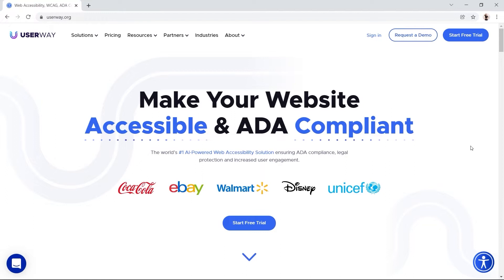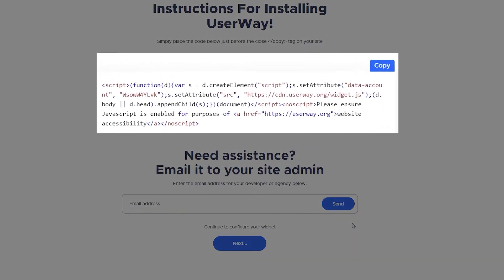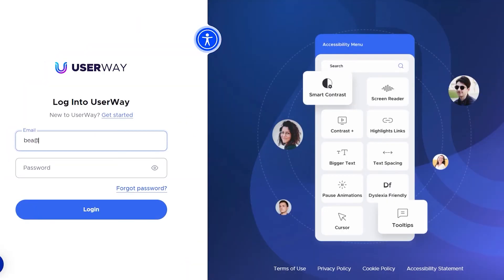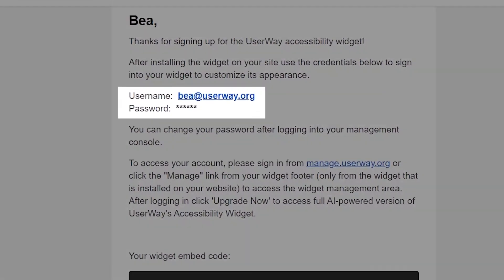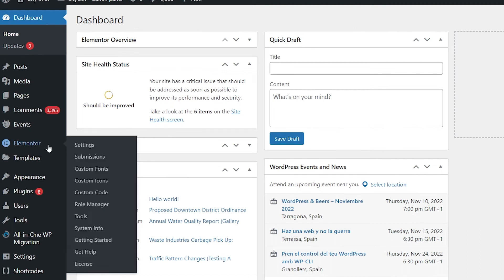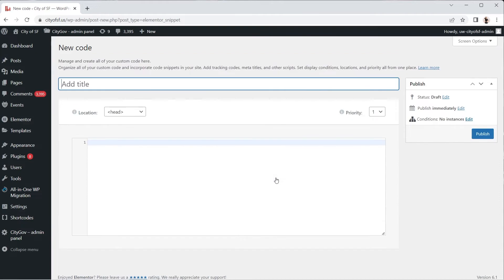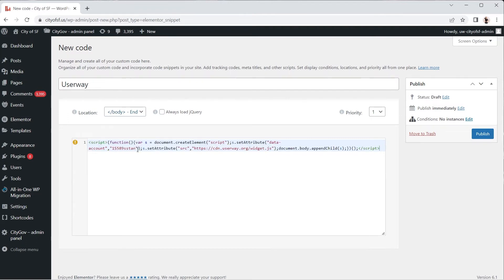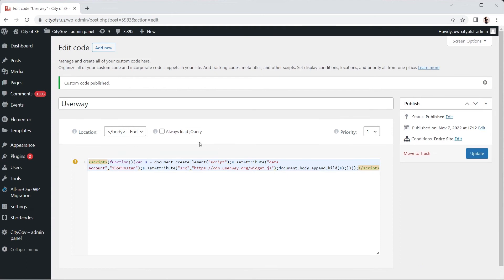Elementor Installation Guide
You can now add the UserWay widget to your WordPress website using Elementor! Watch this video to learn how. to start your accessibility journey 😊